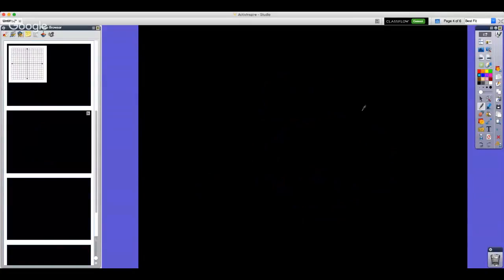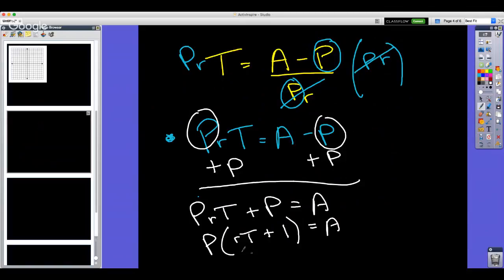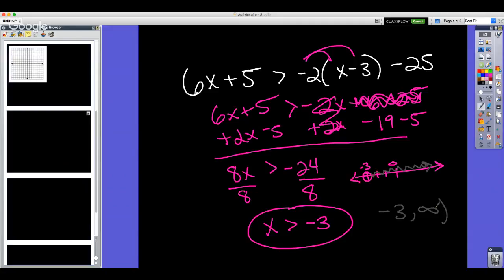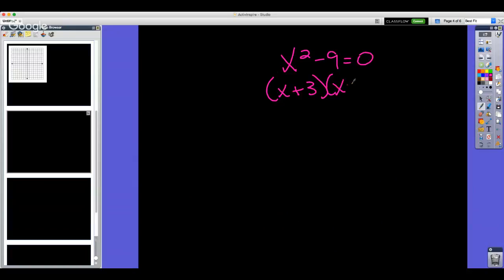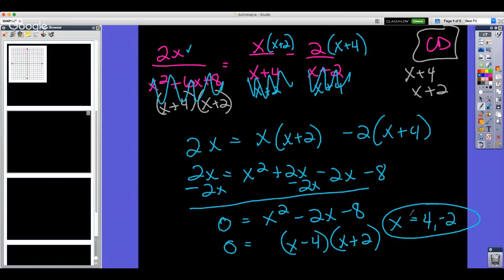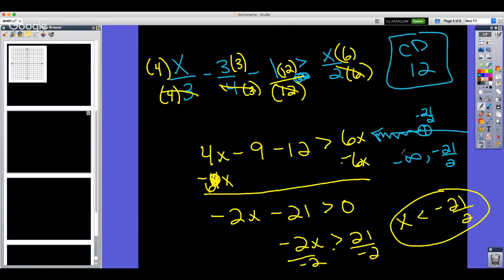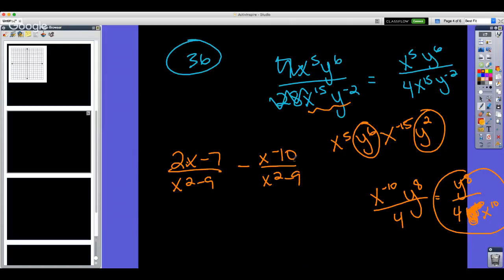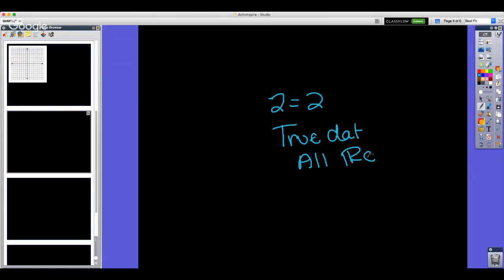Algebra 3 P.6-P.9 Part 3